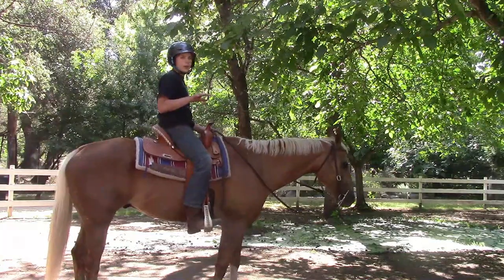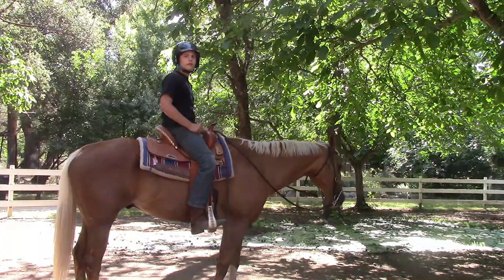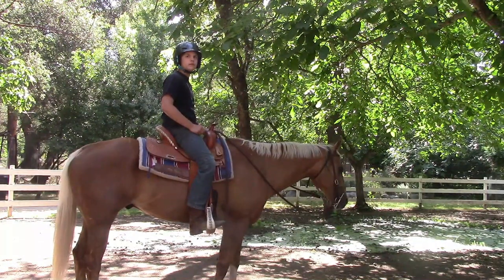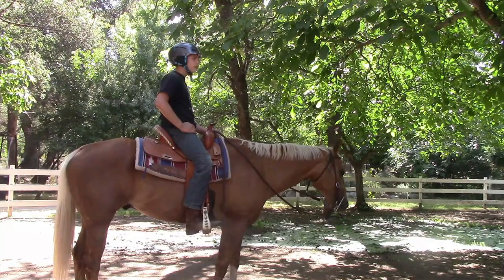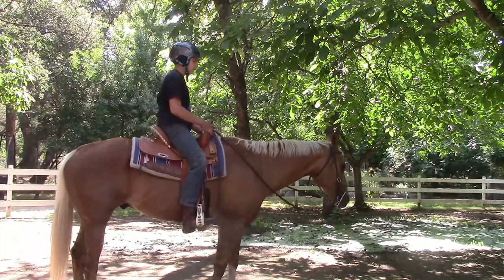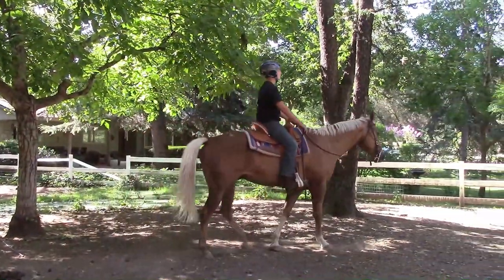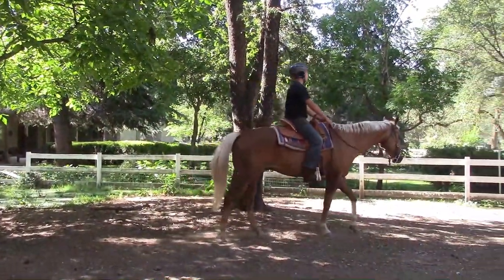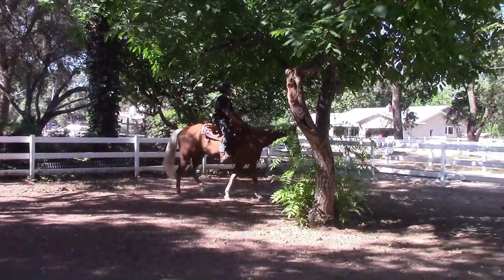Preparing Your Unbroke Horse For The Trot, Mike Hughes, Auburn California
Preparing Your Unbroke Horse For The Trot. This video is a preview of preparing your unbroke horse for the trot. When you do Subscribe be sure to join my group page on facebook where you can post videos of you working with your horse, pictures, and ask questions so I can help you more. Remember It is about what can I do to help you with your horse, Thank You Mike